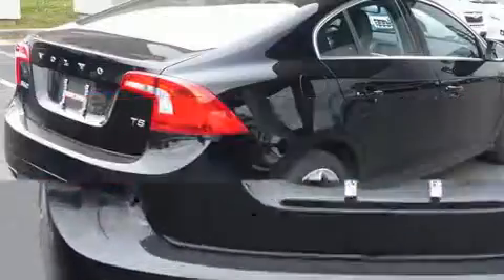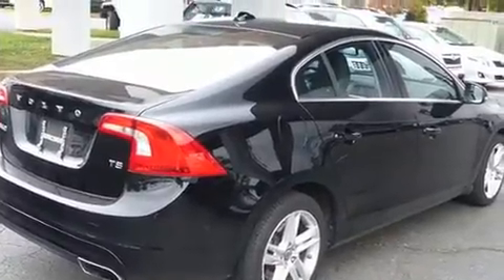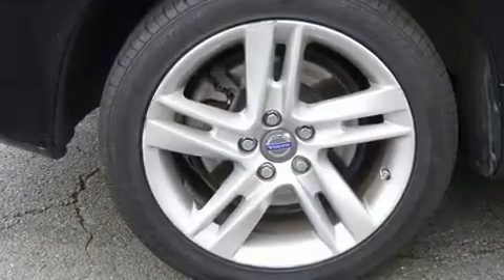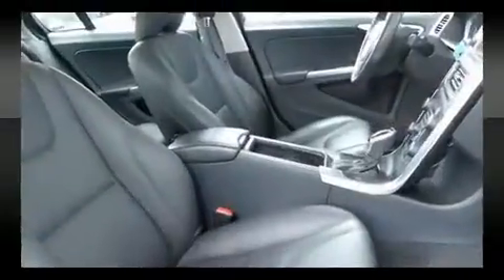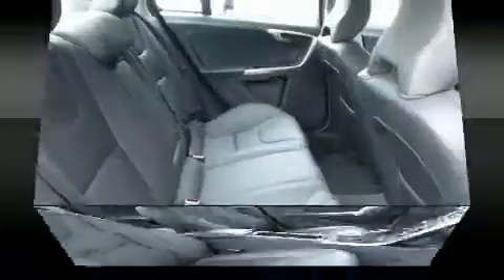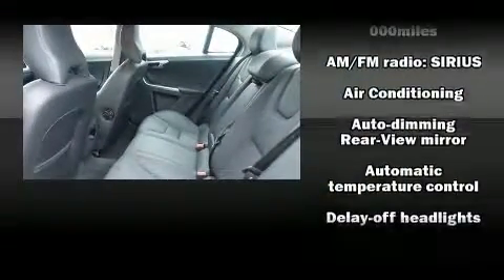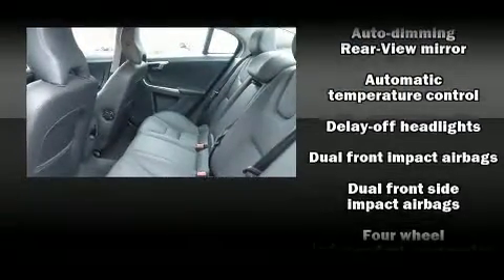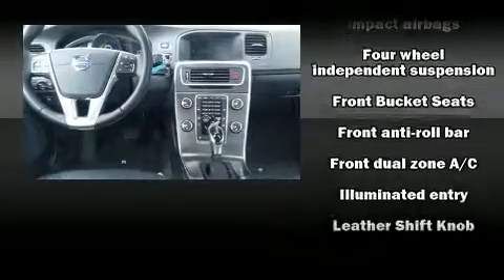2015 Volvo S60 T5 Premier in Alexandria, VA 22306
Don Beyer Volvo of Alexandria
7416 A, Richmond Hwy, Rt 1 S

Discerning drivers will appreciate the 2015 Volvo S60. This 4 door, 5 passenger sedan still has fewer than 40,000 miles! It features an automatic transmission, front-wheel drive, and a 2 liter 4 cylinder engine. A turbocharger further enhances performance, while also preserving fuel economy. Volvo prioritized comfort and style by including: front and rear reading lights, an automatic dimming rear-view mirror, telescoping steering wheel, power moon roof, turn signal indicator mirrors, rain sensing wipers, and leather upholstery. Everything is where it ought to be, from the dashboard controls to the door locks and window controls. You and your passengers will enjoy the stereo system, which includes a CD player with MP3 capability, and 8 speakers, providing excellent sound throughout the cabin. Volvo ensures the safety and security of its passengers with equipment such as: head curtain airbags, front SIDE impact airbags, traction control, brake assist, anti-whiplash front head restraints, a panic alarm, and 4 wheel disc brakes with ABS. This car was designed with safety in mind, allowing you to drive with even greater assurance. A Carfax history report indicates just one previous owner. You will have a pleasant shopping experience that is fun, informative, and never high pressured. Please don't hesitate to give us a call.